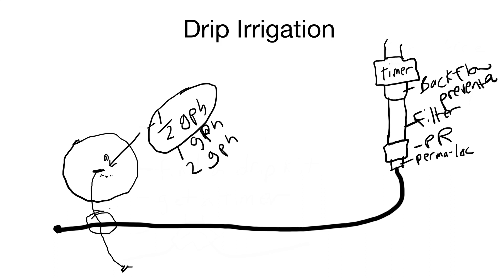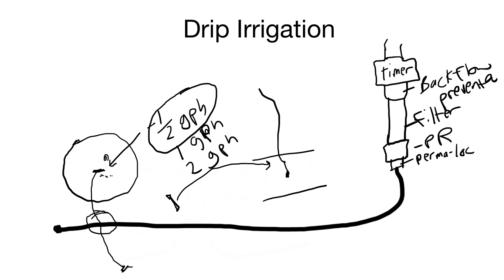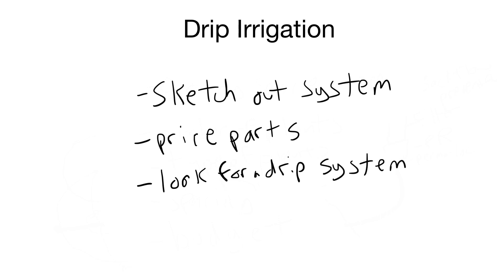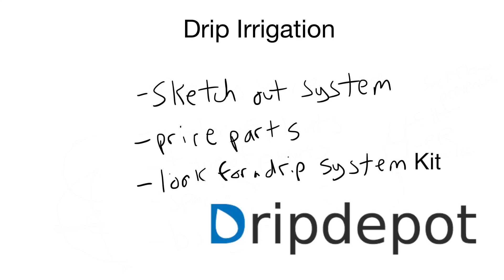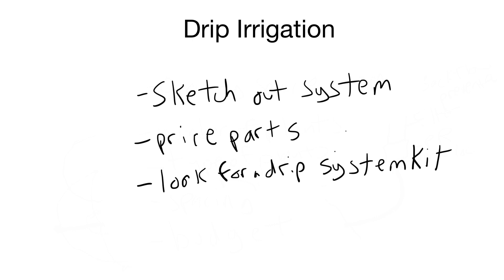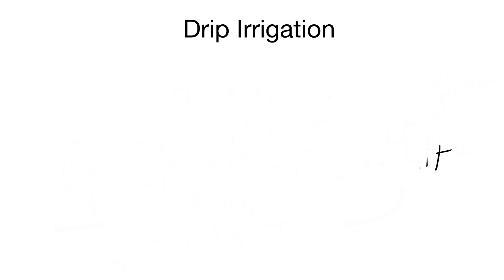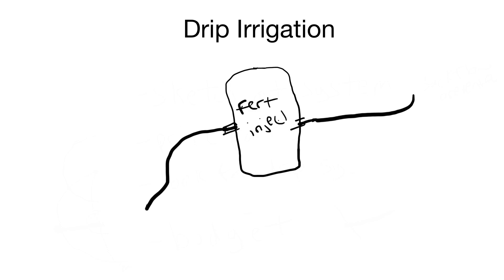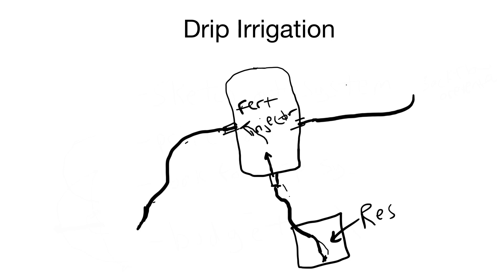How install a drip irrigation system - Part 1 - Overview and strategy for designing your own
In this video I give a very basic overview of a drip irrigation system and the required components. I also give you a starting place for designing your own system.

In the video I mention looking for a drip irrigation kit and compare prices to see if you will save money, often times you will. Here's a link to all the different types of drip kits that Drip Depot sells. This is where I bought mine two years ago, it gave me a great starting point.

Fert injectors aren't needed. You can supplement with slow release ferts, but here is one I recommend that Drip Depot sells I use a different type and brand (Chemilizer from Hydro Systems), and got it from Nolt's Greenhose and supplies, also sells them, but are a little more expensive there

Timers - A timer is really needed unless you want to manually turn your system on and off everyday. Drip Depot has several I bought mine from (Orbit brand) and am replacing it with one from Drip Depot. The Orbit brand timer has not been reliable. I'm replacing my Orbit timer with this one from Drip Depot